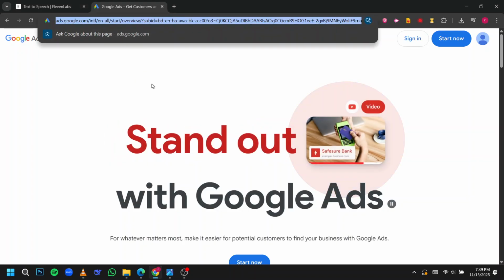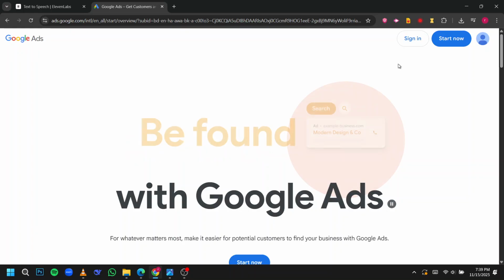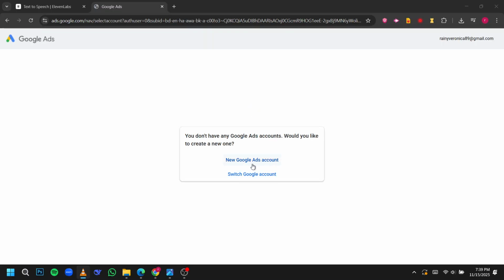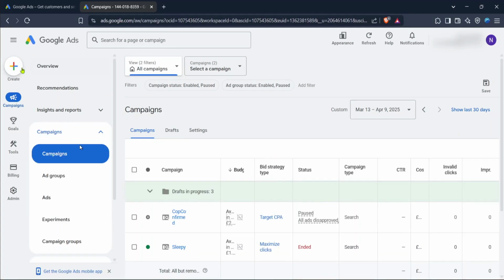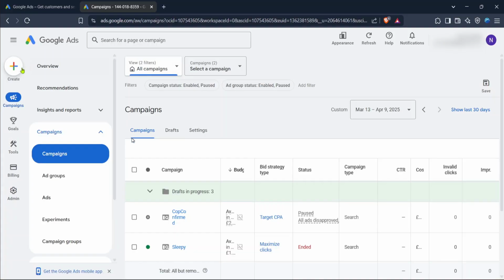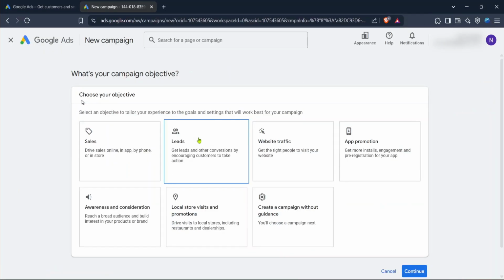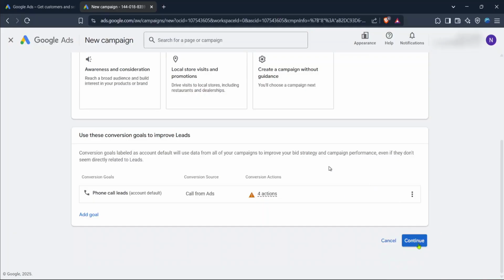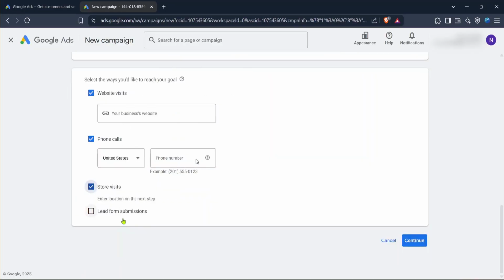How To Use Google Ads For Lead Generation Google Ads Lead Generation - 2025 (NEW METHOD)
How to Use Google Ads for Lead Generation Google Ads Lead Generation
In this video, you will learn **how to use Google Ads for lead generation** effectively. Discover strategies to create high-converting campaigns, target the right audience, and capture quality leads. We also cover tips for Google Ads lead generation, optimizing ad performance, and tracking results to grow your business.